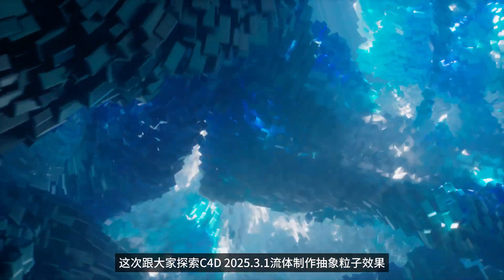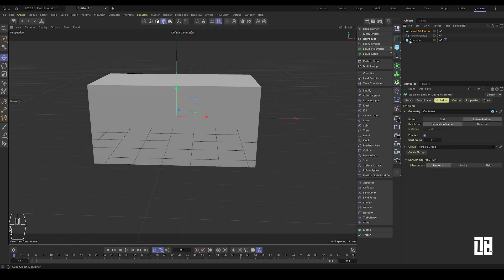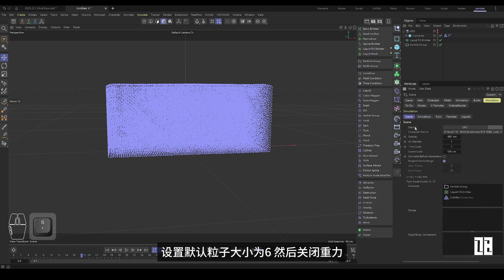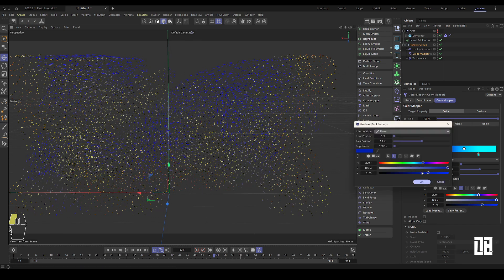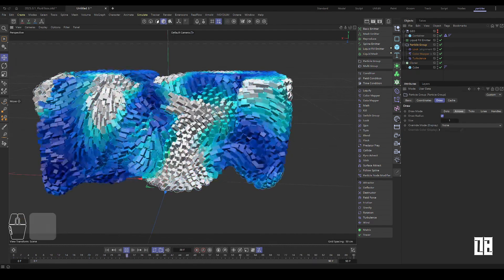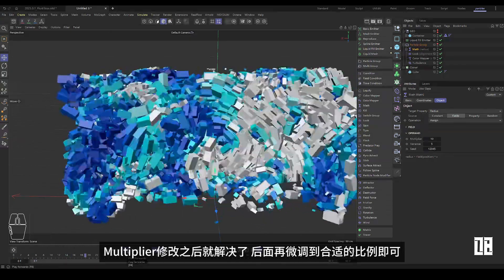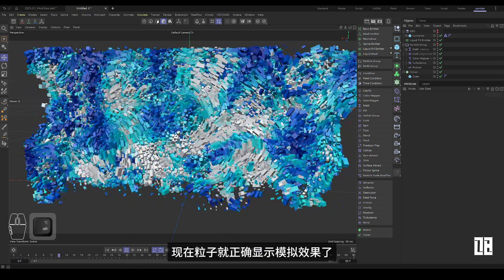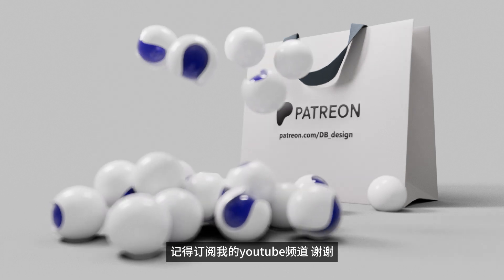Fluid Tank Particle Effects in Cinema 4D 2025 3 1